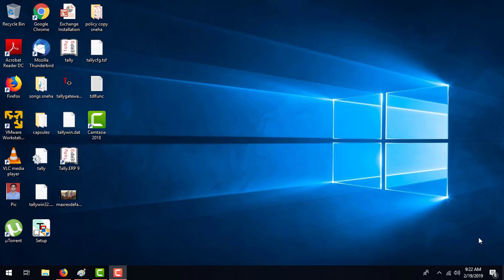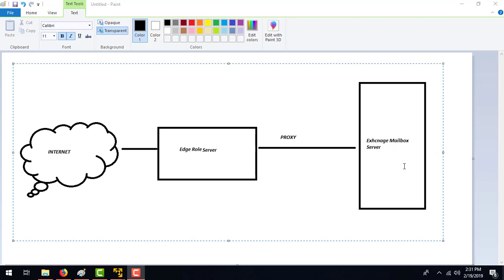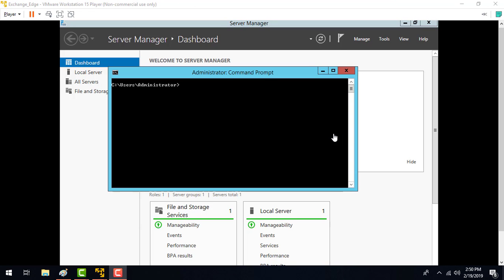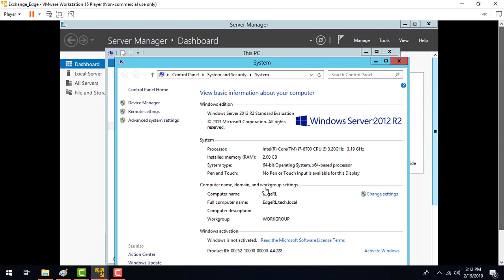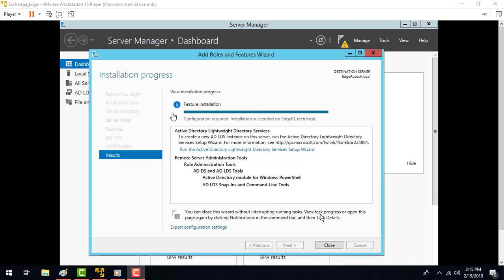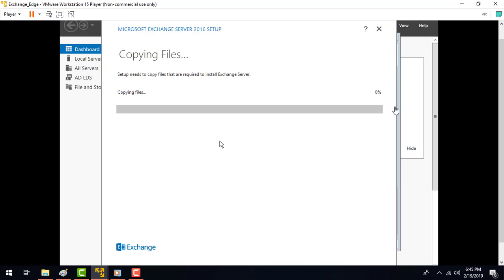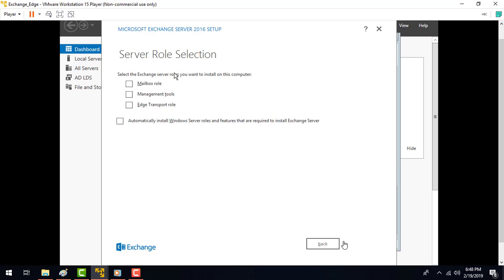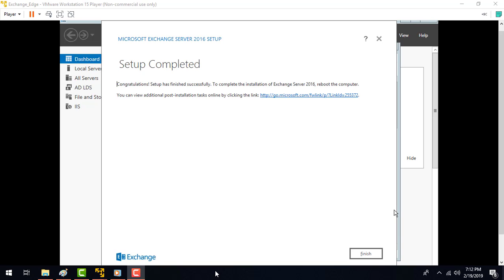EdgeInstallation-Exchange Server 2016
The video describes how to install edge role